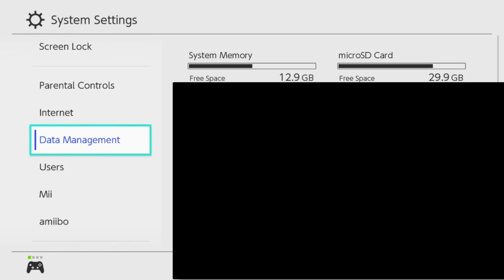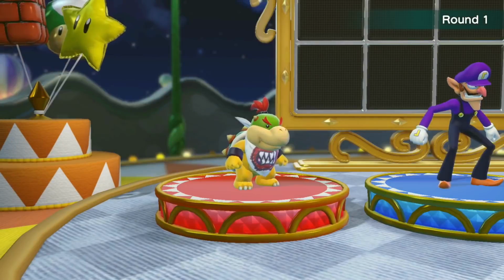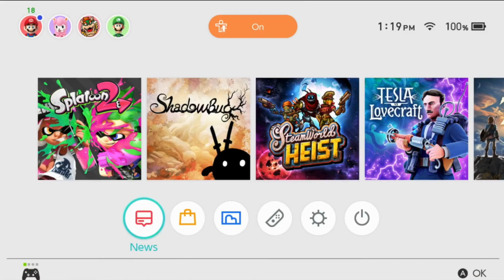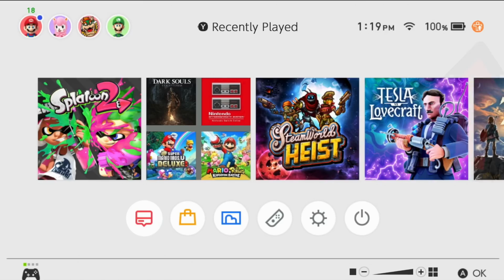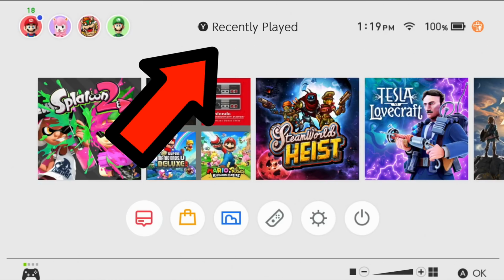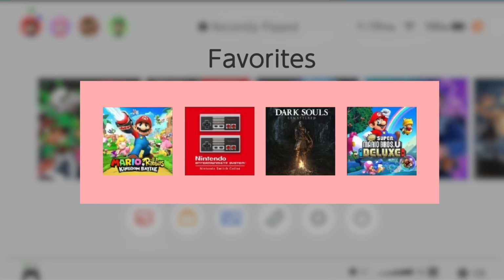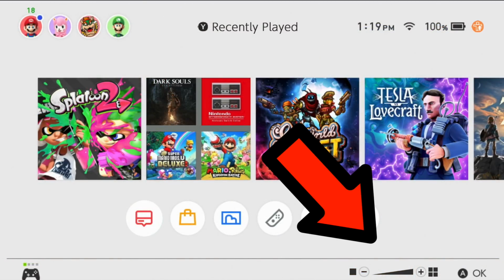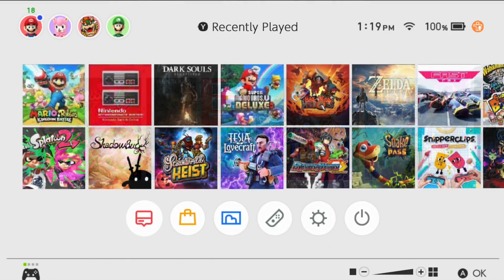Making The DREAM Nintendo Switch Menu UPDATE! (⚒️Fix The Switch Ep. #5)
The Nintendo Switch has some AMAZING games, but I really wanna see Nintendo update the Switch UI or Menus! They're really barebones and overall kind of bland! In this episode of fix the switch, I try and fix the menu's on my own! Hope you enjoy!

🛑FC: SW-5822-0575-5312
(Add me and then lets play through Discord)

💬Made it this far? Comment an idea for a future episode and I'll heart your comment!

🙏Thank you guys all so much for watching! I'm seriously so lucky that I get to make videos that people actually watch! You guys are all the best!!!
-Thomas